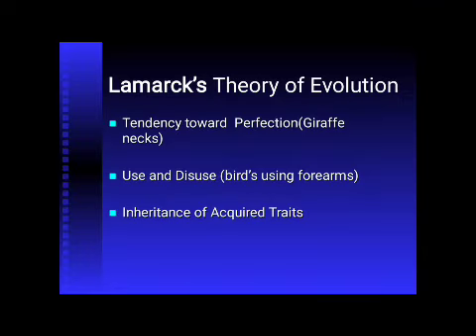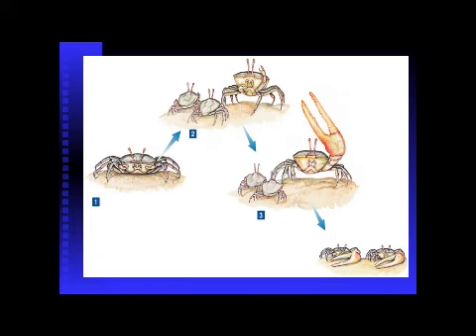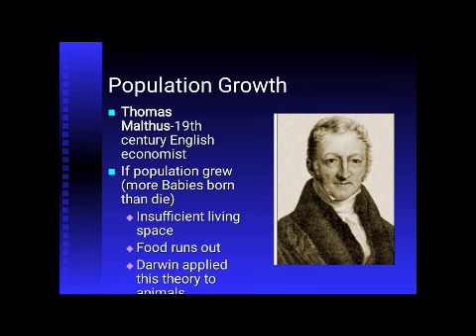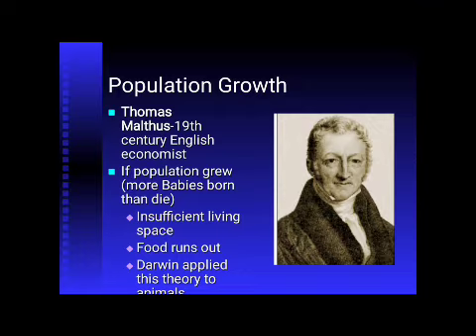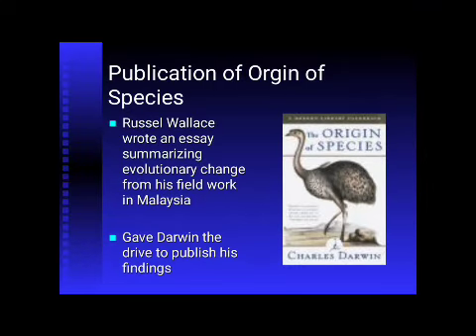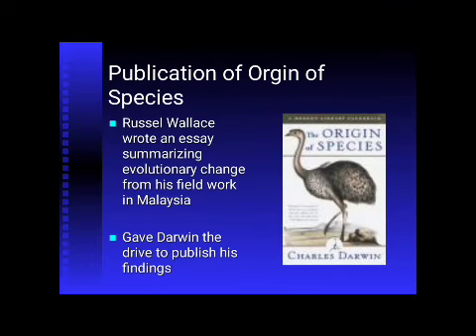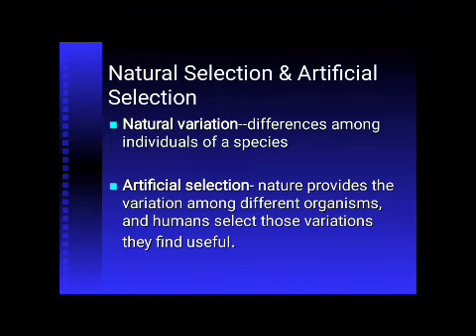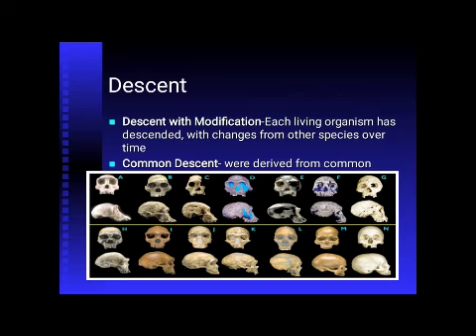#2 evolution |class 12